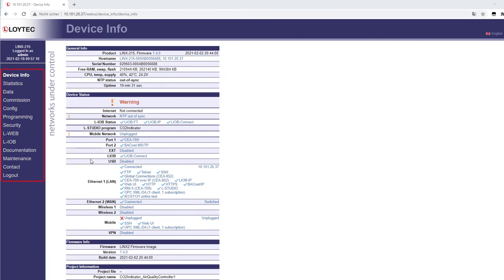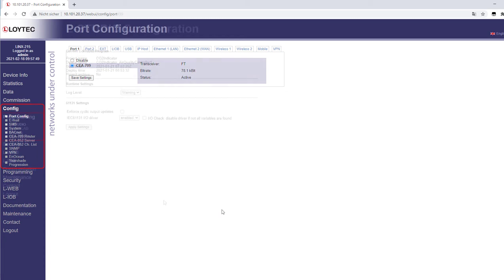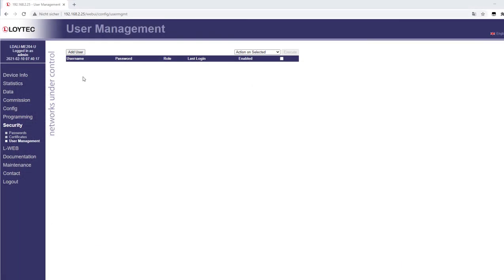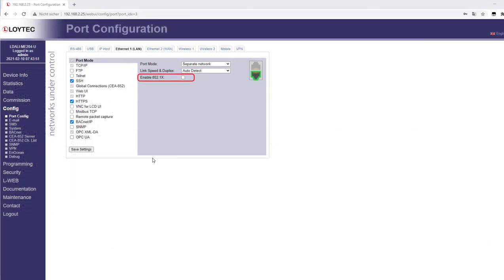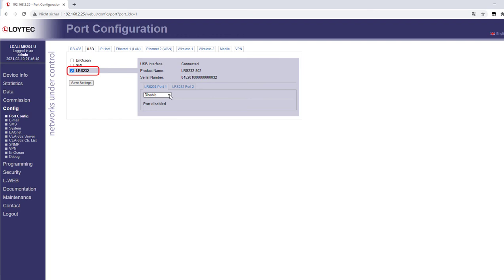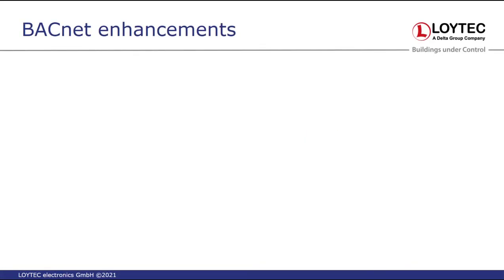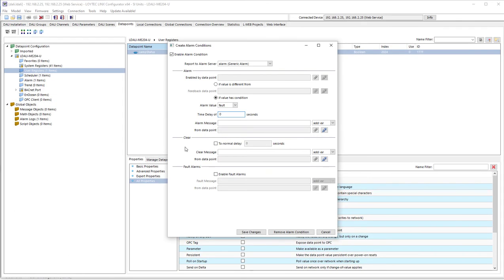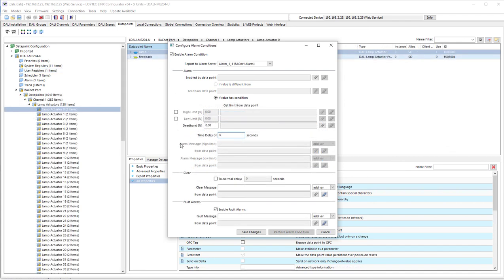L-INX / L-GATE / L-ROC / L-IOB / LIP-ME20x / L-DALI Firmware 7.4 - Release-Features by LOYTEC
This video presents several new features of the new firmware release:
Restructured web user interface 0:11
User management 1:56
Network authentication 2:59
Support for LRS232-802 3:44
BACnet enhancements 4:33
New alarm functions 5:54

This video is also available in German language with subtitles.